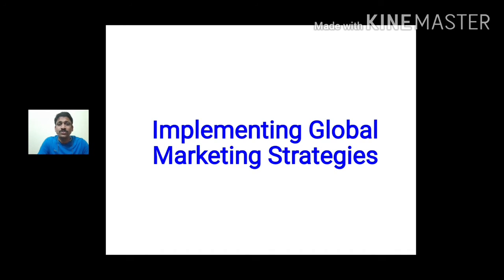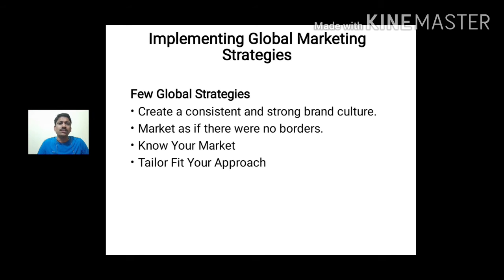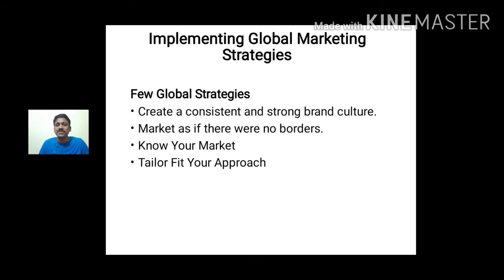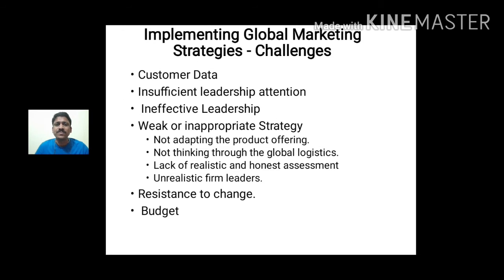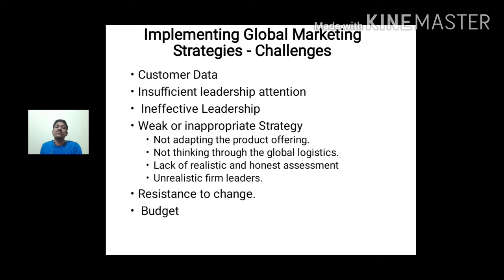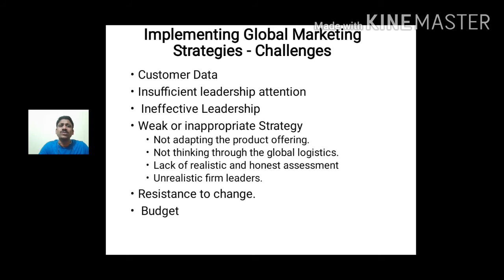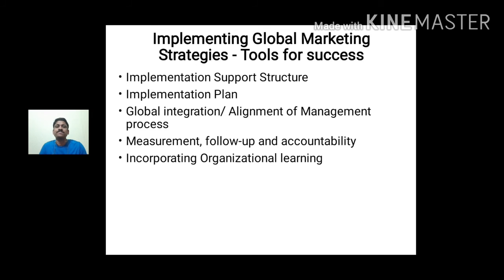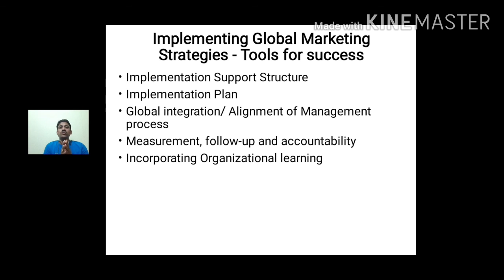Global Strategies - International Marketing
Implementing Global Strategies